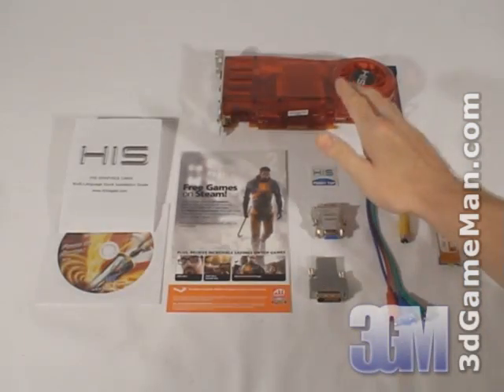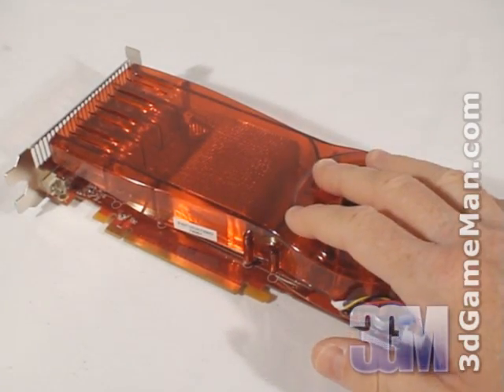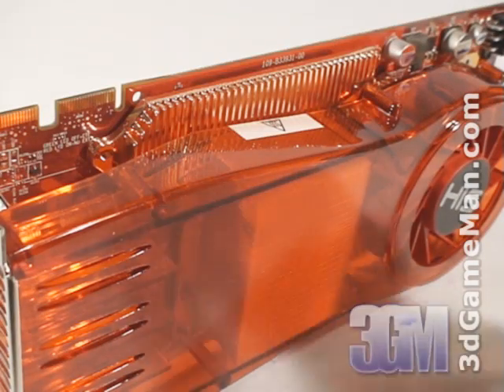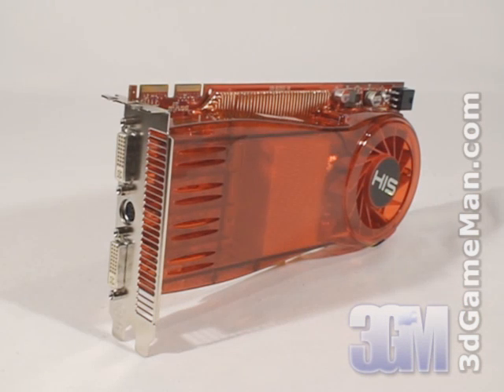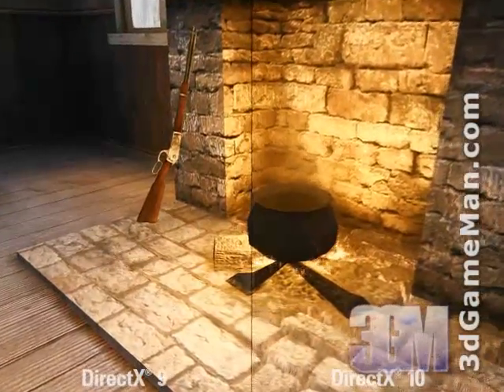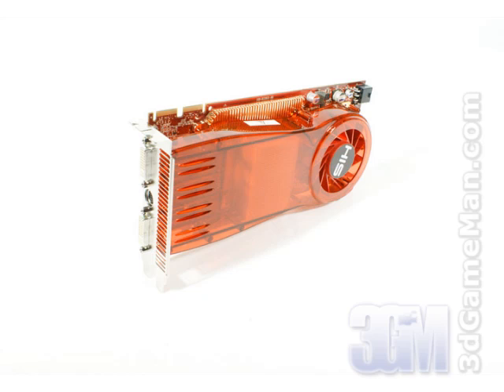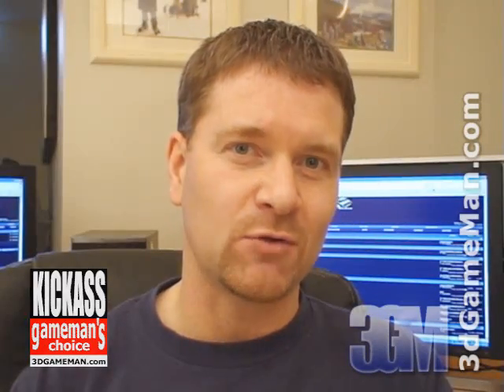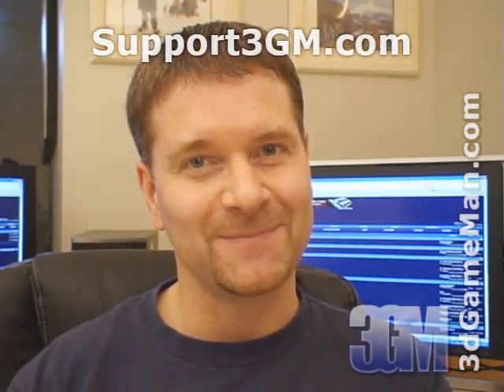#894 - HIS HD 3870 512MB GDDR4 Video Card Video Review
"The new line of Radeon HD 3800 series video cards are currently available in two models; the 3870 and 3850. These are next-gen products but the 3870 has faster memory and core speeds and comes with 512MB of GDDR4 memory as opposed to 256MB of GDDR3 memory on the 3850 model. The core speed on this product is 775MHz and the 512MBs of GDDR4 256 bit memory is 2.25GHz DDR. It comes with 320 stream processing units for vertex, pixel and geometry data, 16 texture units, 16 raster operators, the pixel fill rate is approx. 12400 MPixels/sec and the memory bandwidth is 72GB/s. Watch the video to find out more and check out the bloopers at the end." ~3dGameMan.com